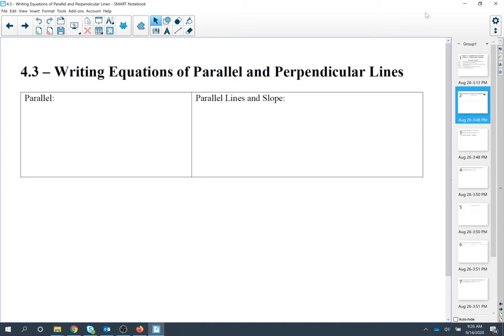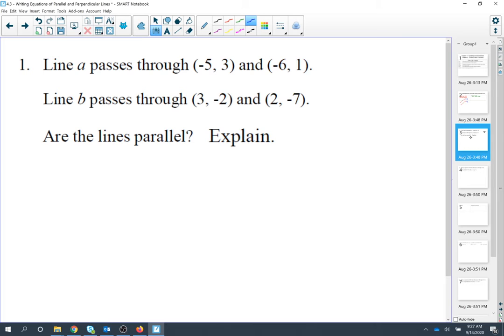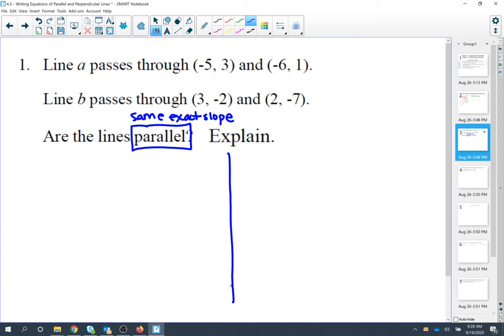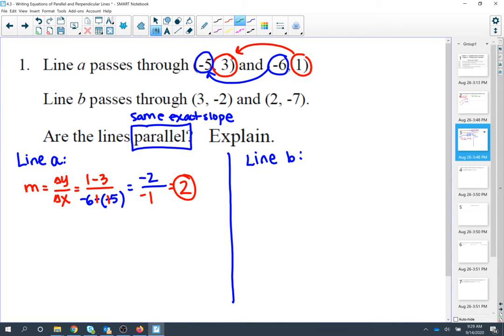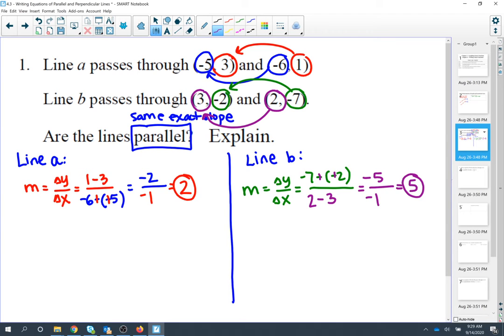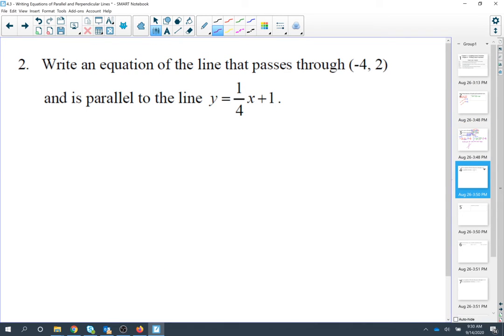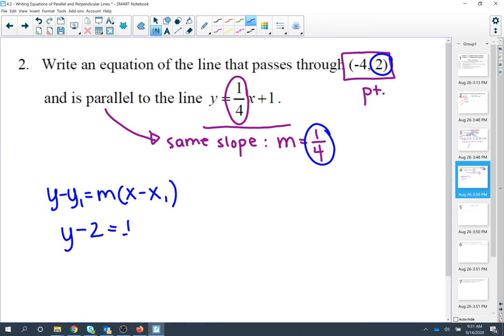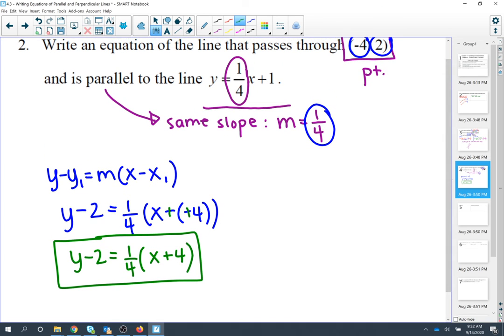4 3 Example 1 and 2 Parallel Lines